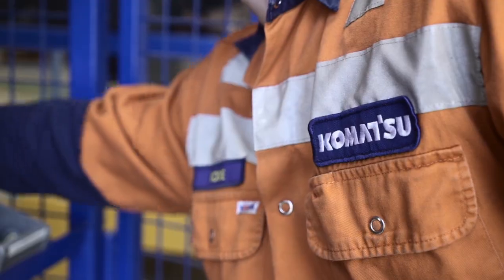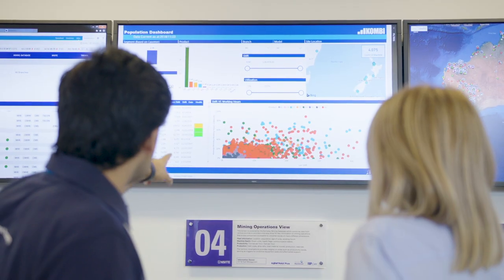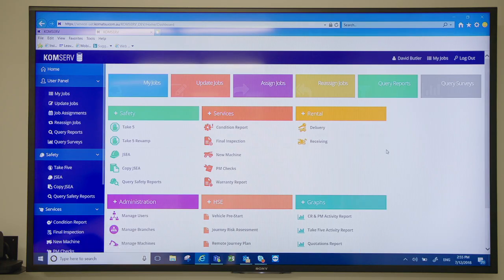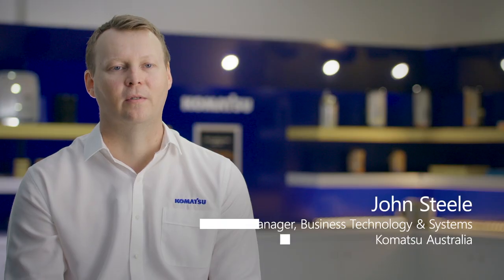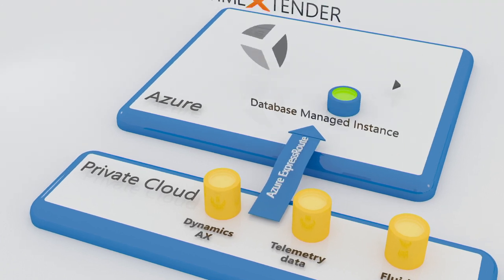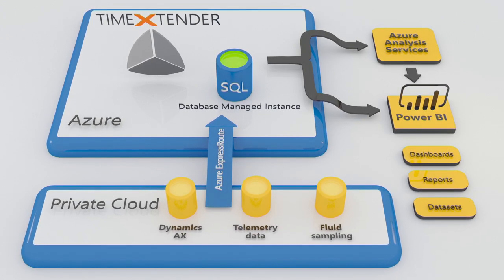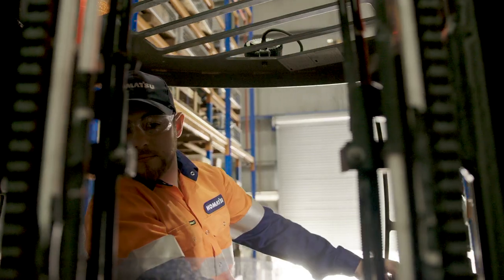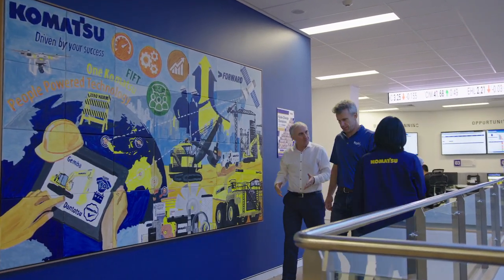Using Technology to Improve Performance, Reduce Costs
Construction is an extremely data-rich industry — in Australia alone, Komatsu has more than 30,000 machines in daily operation that stream data on productivity, machine condition, and other factors. With so much data in play, Komatsu needs extremely efficient tools to aggregate it, make sense of it, and deal with any exceptions.

Watch this video about Komatsu's partnership with IT giants Microsoft and TimeXtender and how we use technology to improve performance, reduce costs and provide employees and customers with the data they need, when they need it.